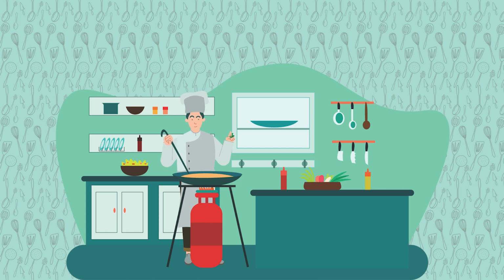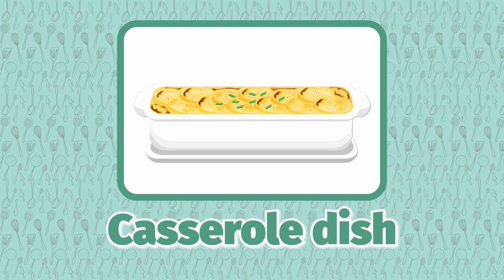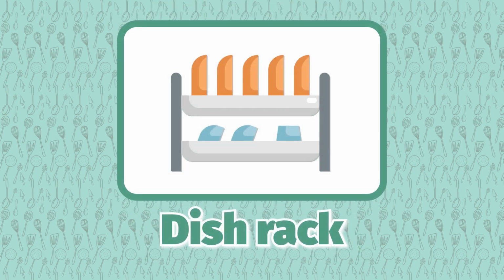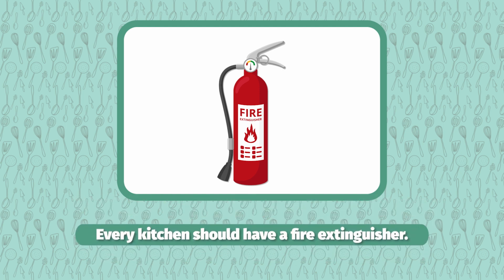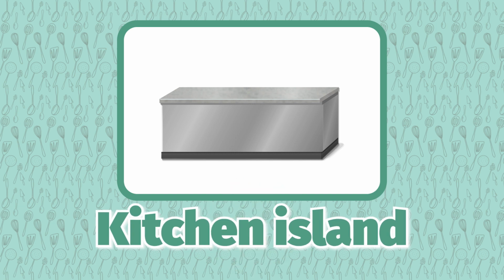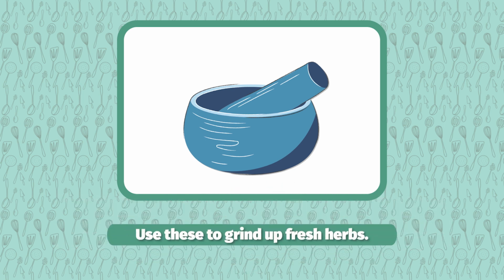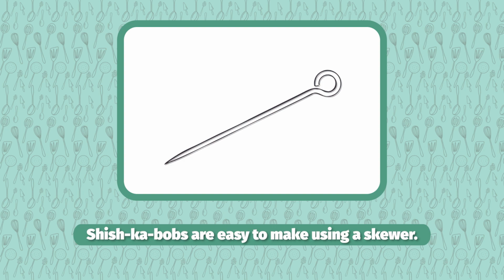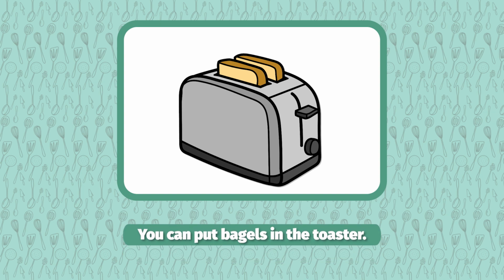Kitchen Utensils Part 3: English Vocabulary for Advanced Learners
Welcome to the Learn American English Channel, where you learn naturally so you can speak naturally. In today's video, we're continuing our series on advanced English vocabulary, focusing on kitchen utensils. In this third installment, we'll cover a wide range of items from basic tools to specialized equipment.

Our aim is to make learning enjoyable and informative. The visuals and examples will help you understand these new words. This video will help you master advanced English kitchen vocabulary.

We encourage you to engage with us in the comments section. Share your thoughts about your favorite kitchen utensils or any unique tools you've recently come across. You can watch all the series in our YouTube channel playlist.

Japanese:
アメリカ英語を学ぶためのチャンネルへようこそ。ここでは自然な学び方で、自然な話し方を身につけます。今日のビデオでは、高度な英単語を学ぶシリーズを続け、キッチン用具に焦点を当てます。この三回目のエピソードでは、基本的なツールから特殊な機器まで幅広いアイテムをカバーします。

私たちの目標は、学びが楽しくて情報提供があるものになることです。ビジュアルと例文が、これらの新しい単語を理解するのに役立ちます。このビデオを見ることで、高度な英語のキッチン用語を習得するお手伝いができるでしょう。

キッチン用具の最後のパートをご覧いただき、ありがとうございます。コメント欄でぜひご参加いただくことをお勧めします。お気に入りのキッチン用具についてのご意見や最近出会ったユニークなツールについてシェアしていただければ幸いです。ユーチューブチャンネルのプレイリストでこのシリーズのすべてをご覧いただけます。

German:
Willkommen beim Kanal Lernen von Amerikanischem Englisch, wo du auf natürliche Weise lernst, damit du natürlich sprechen kannst. In unserem heutigen Video setzen wir unsere Serie zur fortgeschrittenen englischen Vokabeln fort und konzentrieren uns auf Küchenutensilien. In dieser dritten Folge werden wir eine breite Palette von Gegenständen behandeln, angefangen bei Grundwerkzeugen bis hin zu spezialisierten Geräten.

Unser Ziel ist es, das Lernen unterhaltsam und informativ zu gestalten. Die visuellen Darstellungen und Beispiele werden Ihnen helfen, diese neuen Wörter zu verstehen. Dieses Video wird Ihnen helfen, fortgeschrittene englische Küchenvokabeln zu beherrschen.

Vielen Dank, dass Sie den letzten Teil zu Küchenutensilien angesehen haben. Wir ermutigen Sie, sich in den Kommentaren mit uns auszutauschen. Teilen Sie Ihre Gedanken zu Ihren Lieblings-Küchenutensilien oder zu einzigartigen Werkzeugen, die Ihnen kürzlich begegnet sind. Sie können die gesamte Serie in unserer YouTube-Kanal-Playlist ansehen.

French:
Bienvenue sur la chaîne Apprendre l'anglais américain, où vous apprenez naturellement pour pouvoir parler naturellement. Dans la vidéo d'aujourd'hui, nous poursuivons notre série sur le vocabulaire anglais avancé, en mettant l'accent sur les ustensiles de cuisine. Dans cette troisième partie, nous couvrirons une large gamme d'articles, des outils de base aux équipements spécialisés.

Notre objectif est de rendre l'apprentissage agréable et instructif. Les visuels et les exemples vous aideront à comprendre ces nouveaux mots. Cette vidéo vous aidera à maîtriser le vocabulaire anglais avancé lié à la cuisine.

Nous vous encourageons à interagir avec nous dans la section des commentaires. Partagez vos réflexions sur vos ustensiles de cuisine préférés ou sur des outils uniques que vous avez récemment découverts. Vous pouvez regarder l'ensemble de la série dans notre playlist sur notre chaîne YouTube.

Korean:
러닝 어메리칸 영어 채널에 오신 것을 환영합니다. 여기서는 자연스럽게 배우고 자연스럽게 말할 수 있도록 학습합니다. 오늘의 비디오에서는 고급 영어 어휘에 중점을 두고 주방용품에 중점을 둔 시리즈를 계속합니다. 이 세 번째 편에서는 기본 도구부터 전문 장비까지 다양한 항목을 다룰 것입니다.

저희 목표는 학습을 즐겁고 유익하게 만드는 것입니다. 시각적 자료와 예시는 새로운 단어를 이해하는 데 도움이 될 것입니다. 이 비디오를 통해 고급 영어 주방 어휘를 습득하는 데 도움이 될 것입니다.

댓글 섹션에서 함께 참여하도록 권장합니다. 좋아하는 주방 용품에 대한 생각을 공유하거나 최근에 발견한 독특한 도구에 대한 의견을 나누어 주십시오. 우리의유튜브채널 재생 목록에서 시리즈 전체를 시청하실 수 있습니다.

Italian:
Benvenuti al Canale di Apprendimento dell'Inglese Americano, dove imparate in modo naturale per poter parlare in modo naturale. Nel video di oggi, continuiamo la nostra serie sul vocabolario inglese avanzato, concentrandoci sugli utensili da cucina. In questa terza puntata, copriremo una vasta gamma di articoli, dai semplici strumenti alle attrezzature specializzate.

Il nostro obiettivo è rendere l'apprendimento piacevole e informativo. Le illustrazioni e gli esempi vi aiuteranno a capire queste nuove parole. Questo video vi aiuterà a padroneggiare il vocabolario inglese avanzato in cucina.

Vi incoraggiamo a interagire con noi nella sezione commenti. Condividete i vostri pensieri sui vostri utensili da cucina preferiti o su strumenti unici che avete scoperto di recente. Potete guardare tutta la serie nella playlist del nostro canale YouTube.